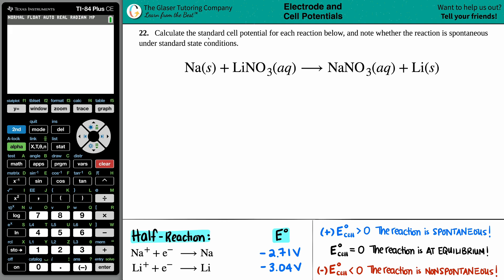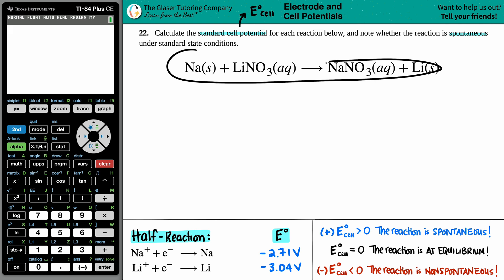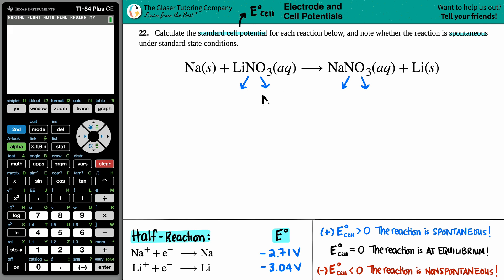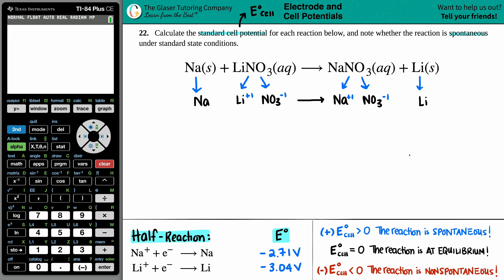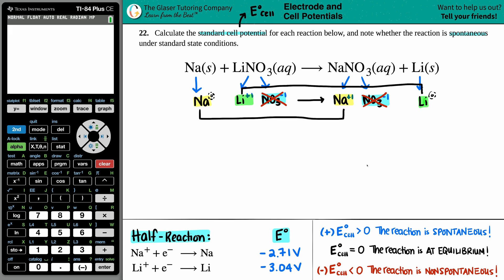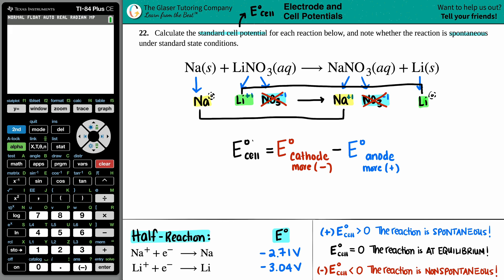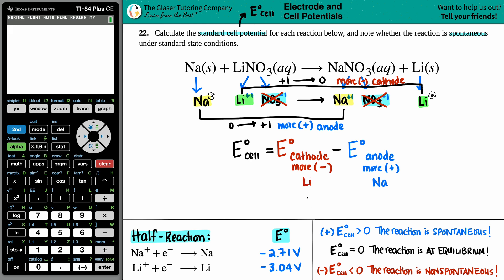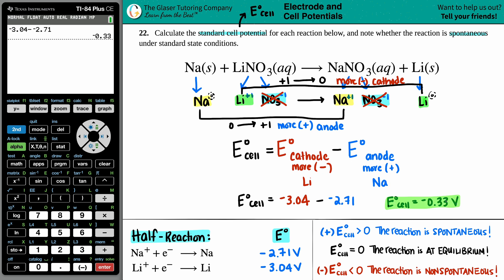17.22c | Calculate the standard cell potential for Mn(s) + Ni2+(aq) → Mn2+(aq) + Ni(s)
Calculate the standard cell potential for each reaction below, and note whether the reaction is spontaneous under standard state conditions.
Na(s) + LiNO3(aq) → NaNO3(aq) + Li(s)